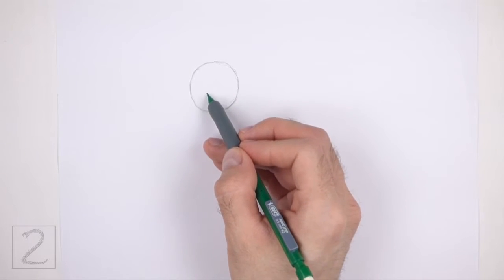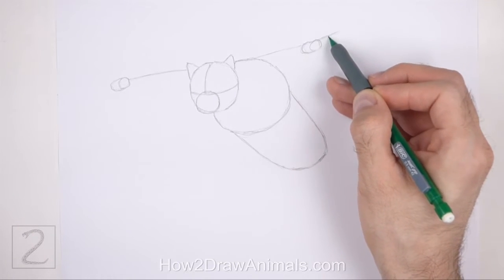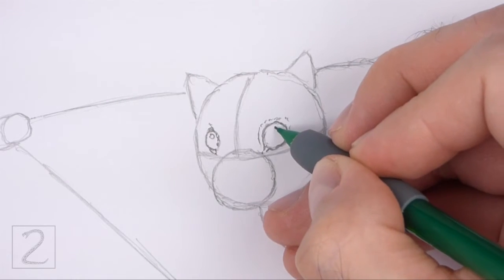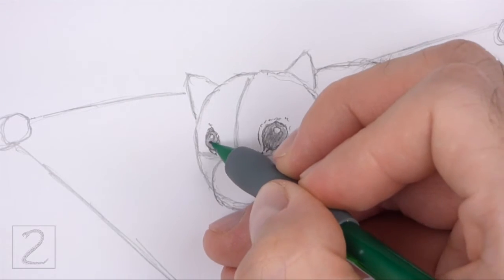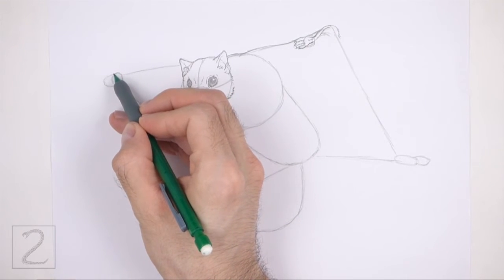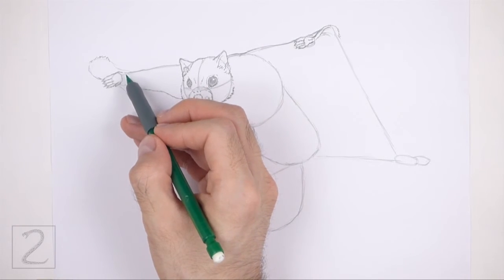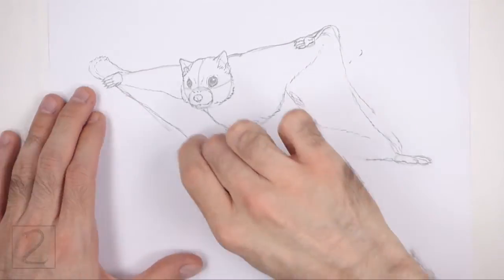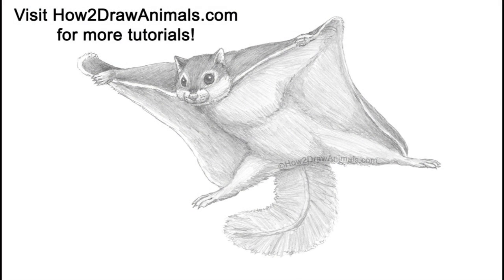How to Draw a Flying Squirrel